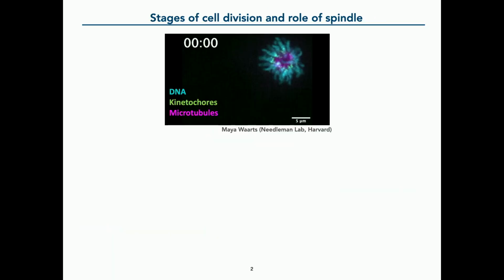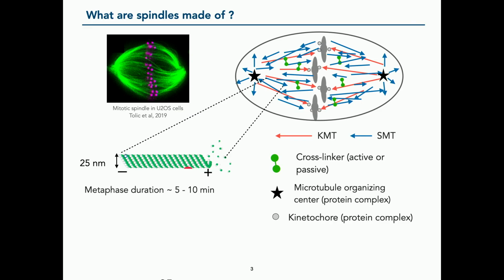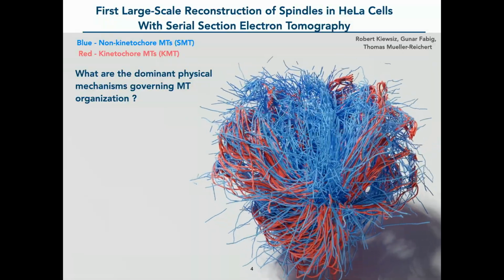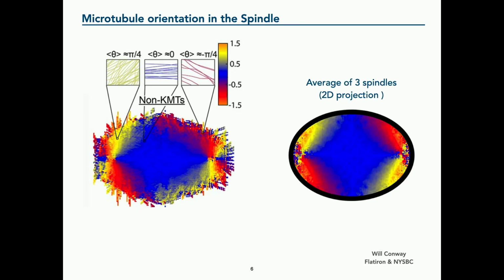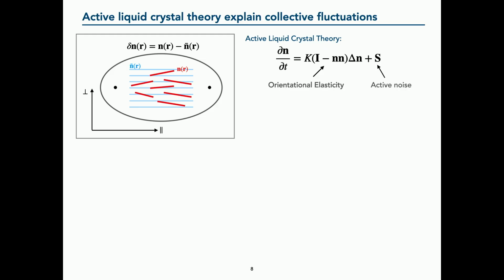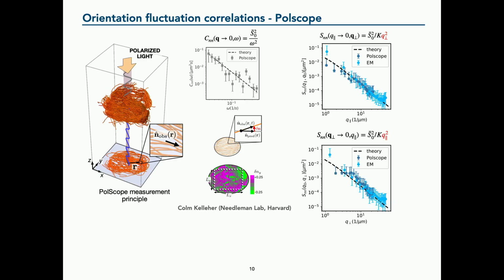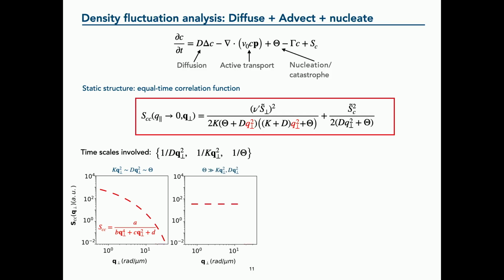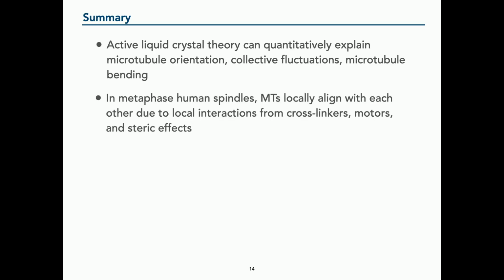Physics of Life Symposium 2025: Suryanarayana Maddu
SPEAKER: Suryanarayana Maddu (Flatiron Institute/Simons Foundation)
TALK: Active Liquid Crystal Theory of Microtubule Organization in Human Spindles

The 2025 Physics of Life Symposium was hosted by CZ Biohub San Francisco and held on September 8, 2025.